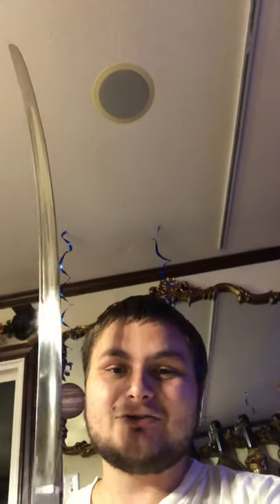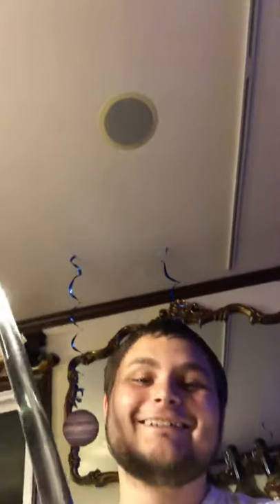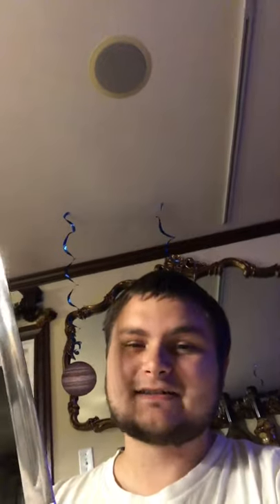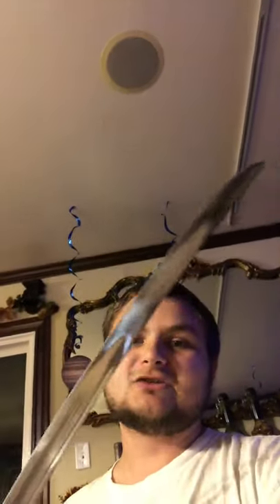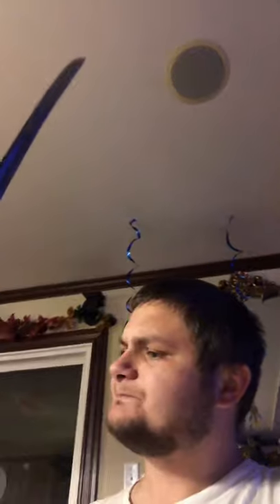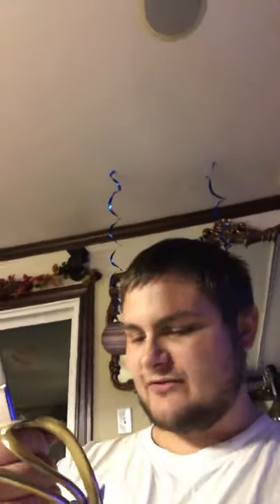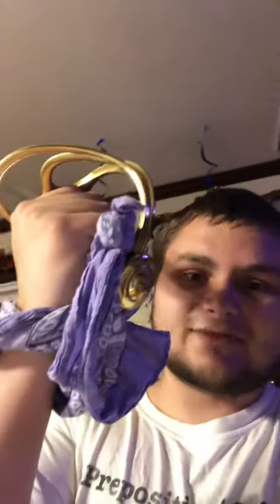Cold Steel 1860 USA Union North Saber! First Impressions!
Kandosii! Thanks for watching, I am really happy with this sword and if you want to support my channel and hear more for me in the future, please like subscribe and follow my Patreon account at

And if you Want to see this blade get some action, please comment what you would like me to chop!